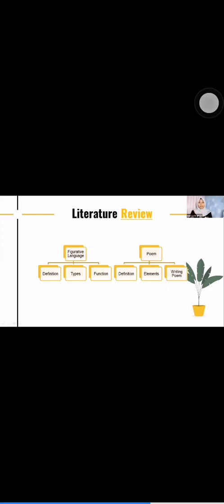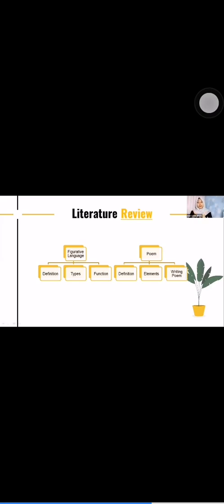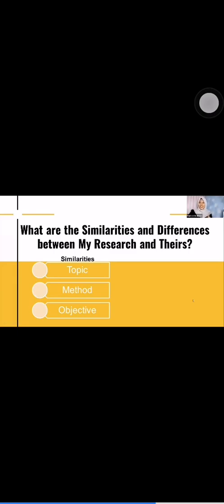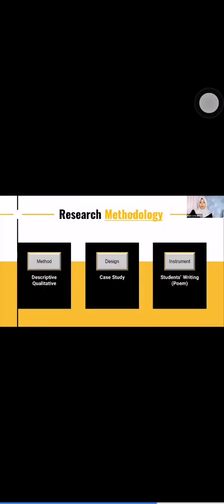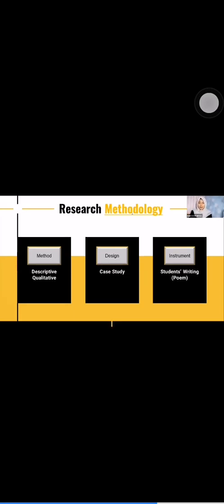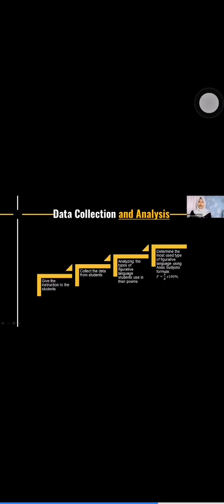Seminar Proposal An Analysis of Figurative Language in Students' Poems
Wednesday, 13th of December 2020